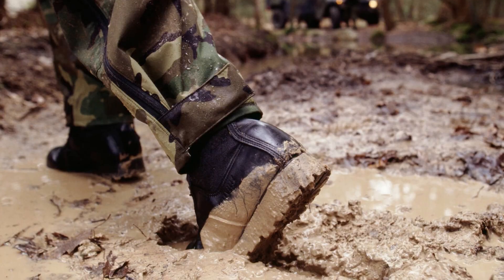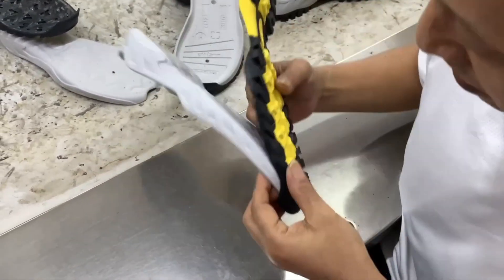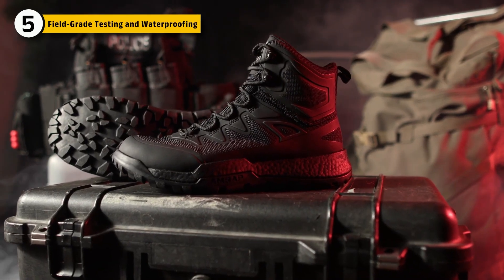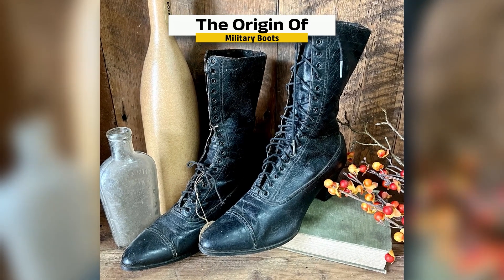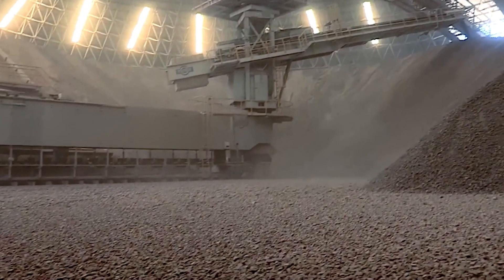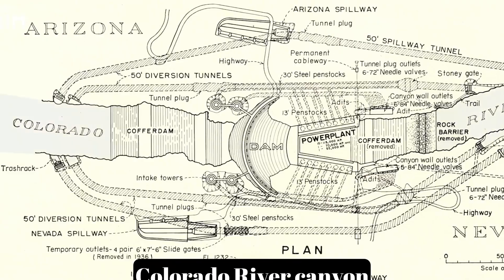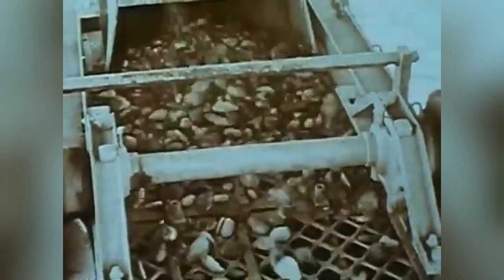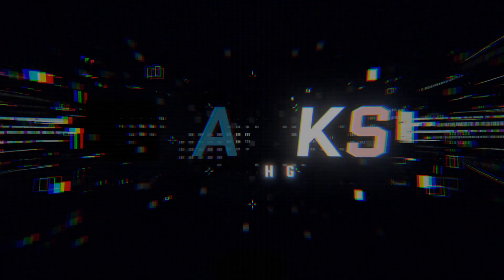Inside The MILITARY BOOT Manufacturing Process | Combat Boots Uncovered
They stomp through sand, mud, snow, and rubble and still hold strong.
We’re talking about military boots: built tough, worn by soldiers, and engineered for survival. But how exactly are they made? Today, we’ll cover how these high-performance boots are manufactured, from raw leather to combat-ready pairs.
00:00    Intro
00:22    The Foundation
01:39    Molding the Midsole and Outsole
02:54    Reinforcement and Linings
04:07    Assembly
05:15    Field-Grade Testing and Waterproofing
06:31    Final Touches and Packaging
07:30    Origin
08:47    Cement